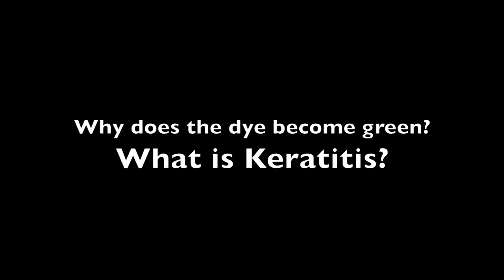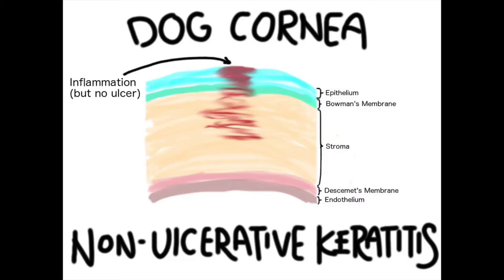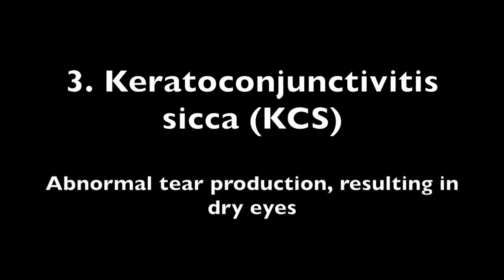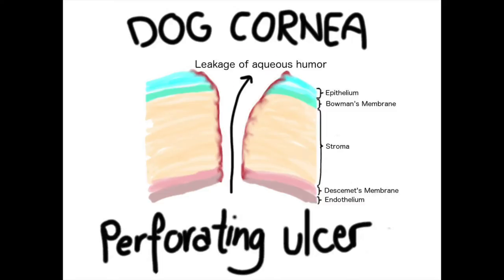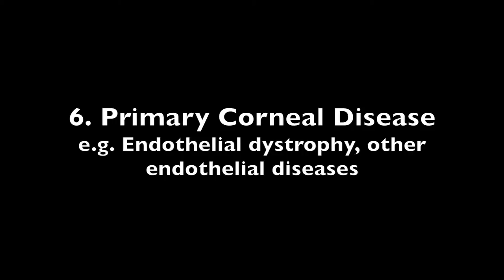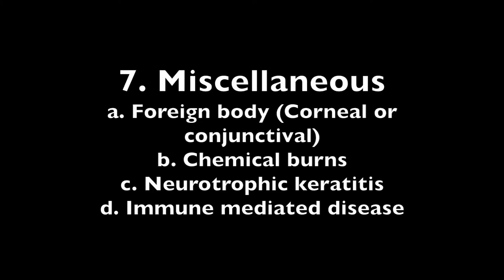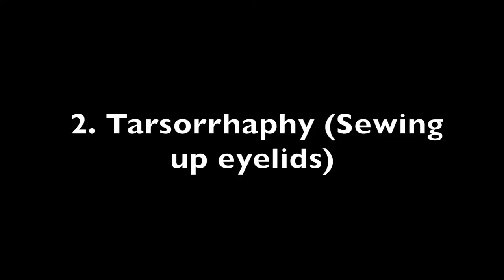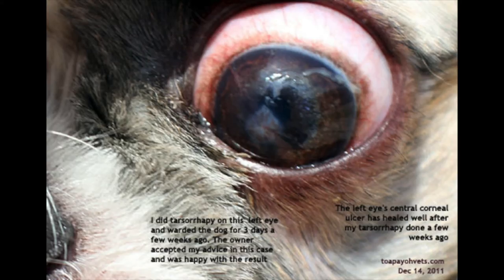Keratitis in dogs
Recently, similar diseases come in pairs at Toa Payoh Vets. This  video on keratitis (inflammation of the cornea) in dogs showed Shih Tzu 1 with right central eye ulcer (descemetocoele). Another Shih Tzu with the same right central eye ulcer came the next day.

This veterinary educational video attempts to give an overview of keratitis in dogs. We classified keratitis as non-ulcerative and ulcerative keratitis. Examples of cases done by Toa Payoh Vets are shown to help vet students learn more about eye ulcers in dogs and pass their examinations. .